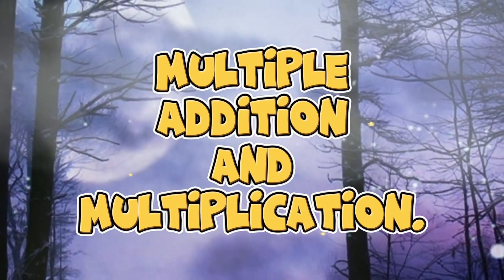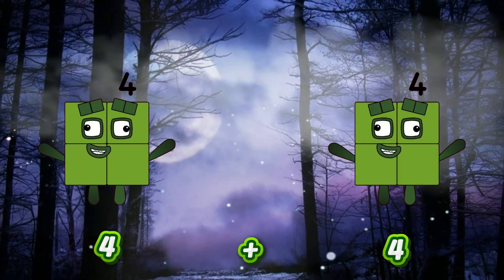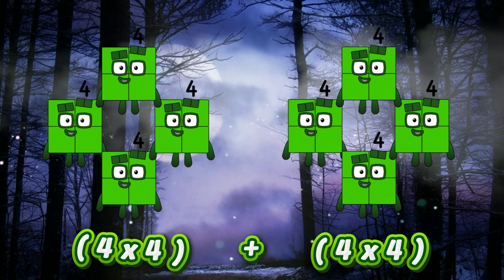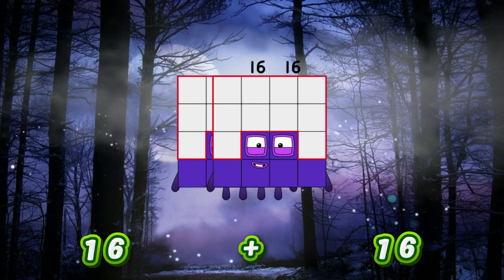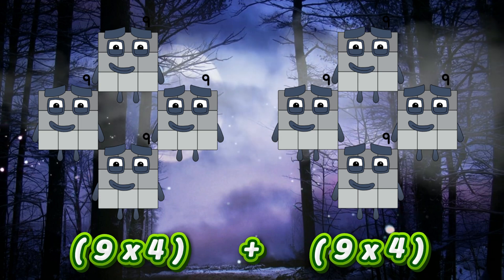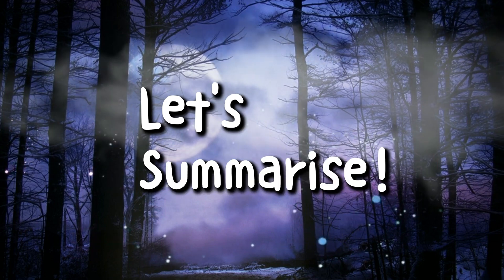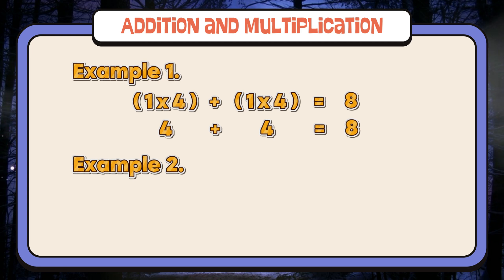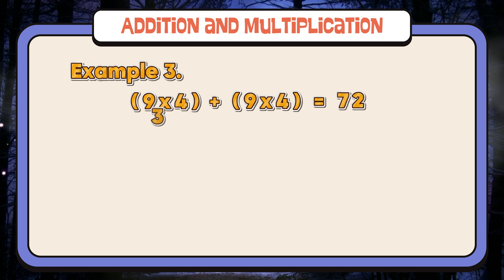NUMBERBLOCKS MULTIPLE ADDITION AND MULTIPLICATION | LEARN TO ADD AND MULTIPLY NUMBERS | COLORART_ID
another fun day of learning with numberblocks. Today, join me and let's learn addition and multiplication.